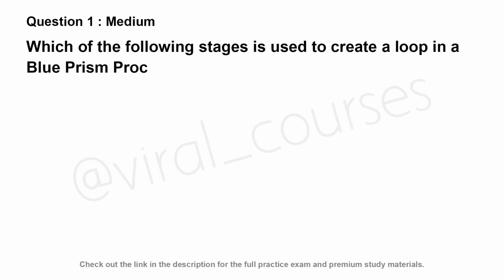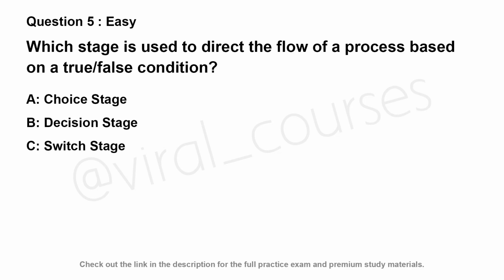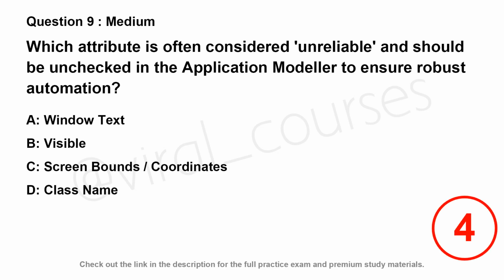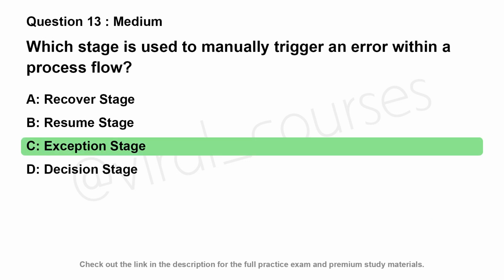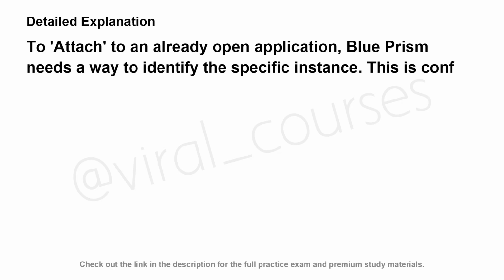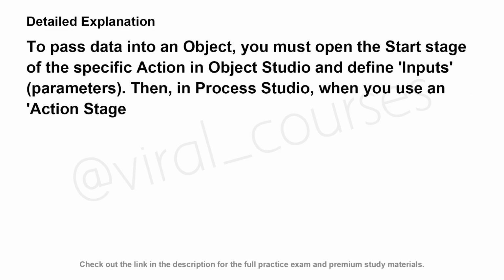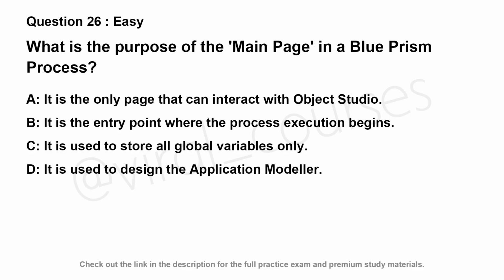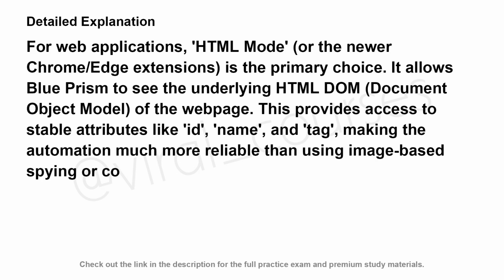Blue Prism Developer Certification Exam Questions and Answers - ASDEV01 Prep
Prepare for your Blue Prism Developer Certification with these actual exam-style questions. This video provides 30 detailed MCQs covering Process Studio, Object Studio, Work Queues, and Exception Handling with in-depth explanations to ensure you understand the core concepts of Blue Prism RPA.

QUESTION 1: 00:46
QUESTION 2: 01:48
QUESTION 3: 02:57
QUESTION 4: 04:08
QUESTION 5: 05:16
QUESTION 6: 06:17
QUESTION 7: 07:18
QUESTION 8: 08:30
QUESTION 9: 09:35
QUESTION 10: 10:39
QUESTION 11: 11:45
QUESTION 12: 12:53
QUESTION 13: 14:04
QUESTION 14: 15:00
QUESTION 15: 16:06
QUESTION 16: 17:01
QUESTION 17: 18:12
QUESTION 18: 19:24
QUESTION 19: 20:29
QUESTION 20: 21:29
QUESTION 21: 22:37
QUESTION 22: 23:41
QUESTION 23: 24:46
QUESTION 24: 25:45
QUESTION 25: 26:32
QUESTION 26: 27:34
QUESTION 27: 28:36
QUESTION 28: 29:33
QUESTION 29: 30:44
QUESTION 30: 31:37

🔍 ['Blue Prism Developer Certification cost', 'Blue Prism ASDEV01 exam syllabus', 'Blue Prism Developer practice test free', 'How to pass Blue Prism Developer exam', 'Blue Prism Work Queue internal business logic', 'Blue Prism Exception Handling best practices', 'Difference between Process and Object Studio Blue Prism', 'Blue Prism Developer certification validity', 'Blue Prism interview questions for developers', 'Blue Prism learning path']